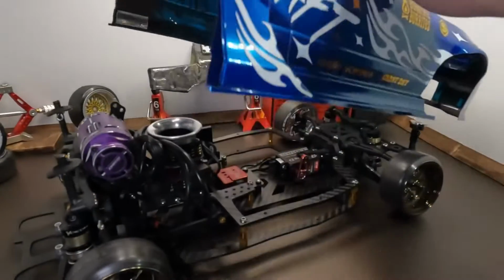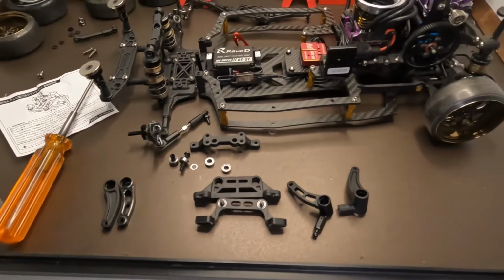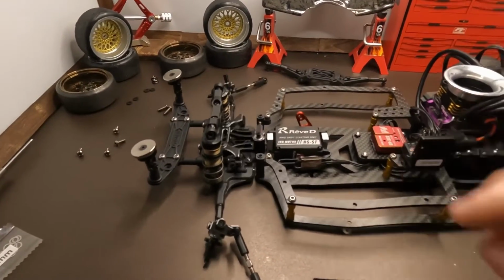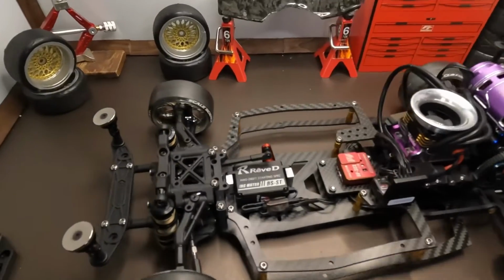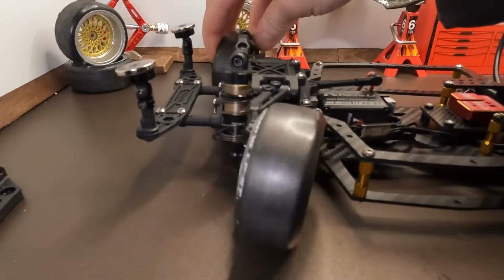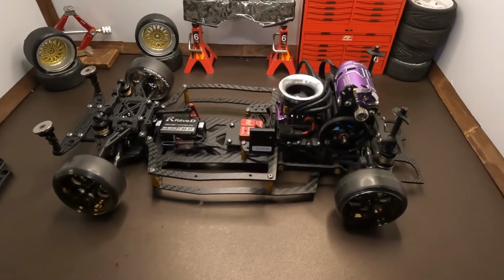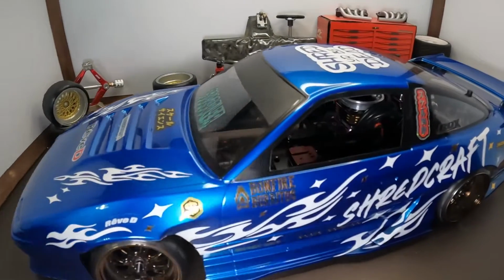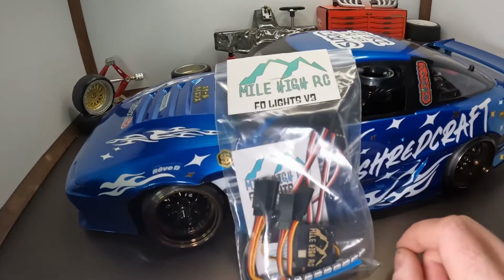ReveD RDX Upgraded Aluminum Steering Test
Wishing Everyone a Happy New Year!

Testing out the new ReveD RDX upgraded aluminum bell crank steering. I wasn’t sure if this was going to be much of an upgrade over the stock plastic wipers but to my surprise the car felt dialed and locked in with a more direct steering feel. It definitely felt as if it was more forgiving to my mistakes on the controller and allowed me to transition closer to the lead car and maintain flow with the other cars on track. I could really put the car where I wanted it, now to find some more corner exit speed! Thanks to all the new subscribers, we are almost at 10,000! Wishing you all a happy healthy 2024! Keep on shredding!